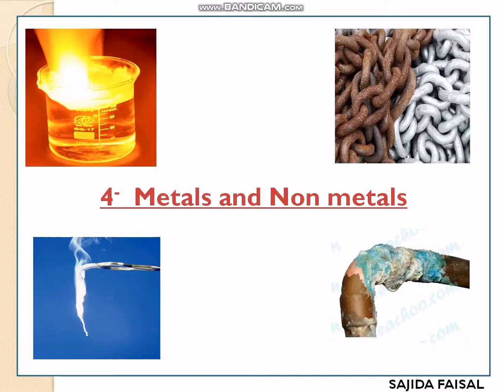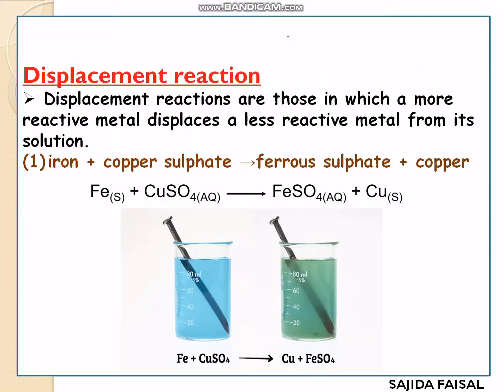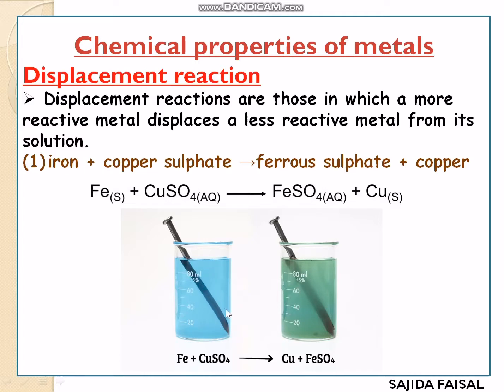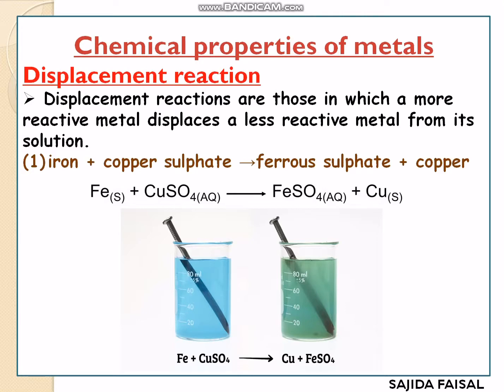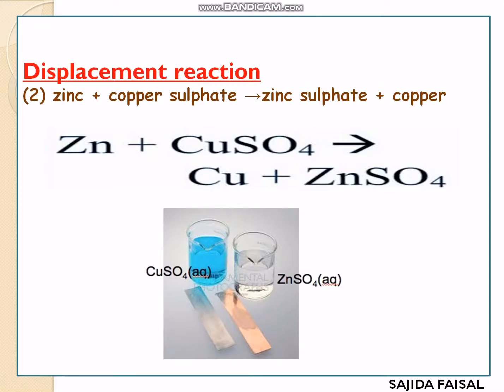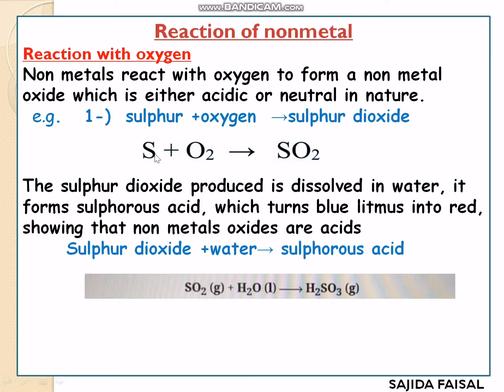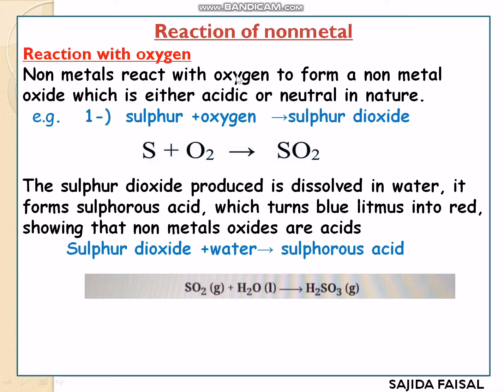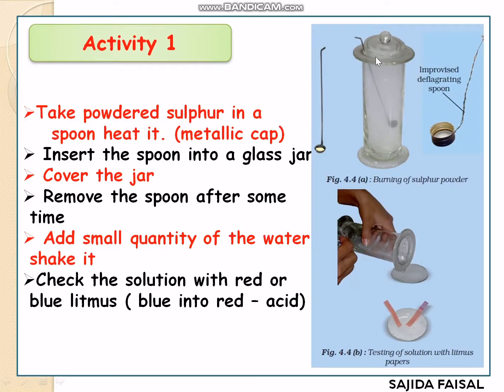8th std- Metals & Non metals- part 3